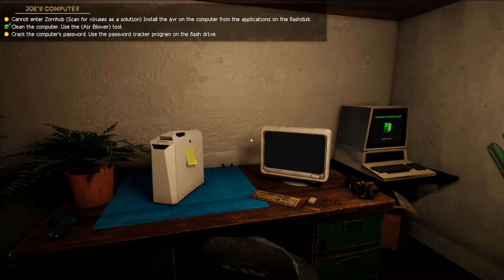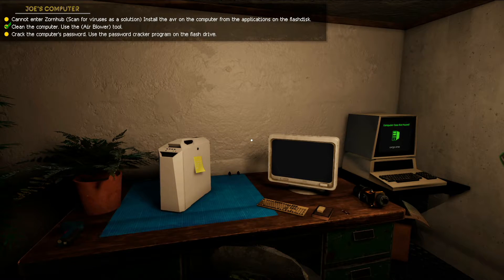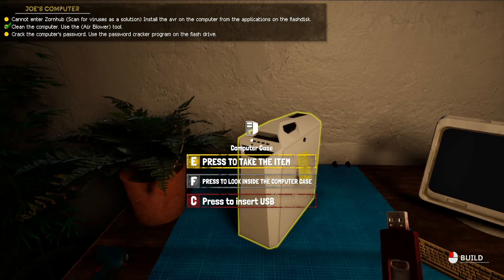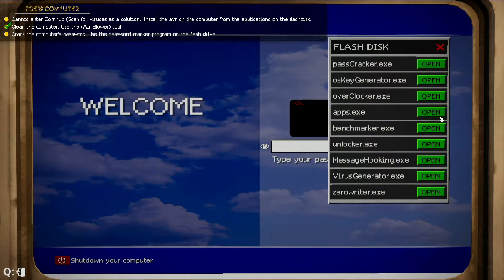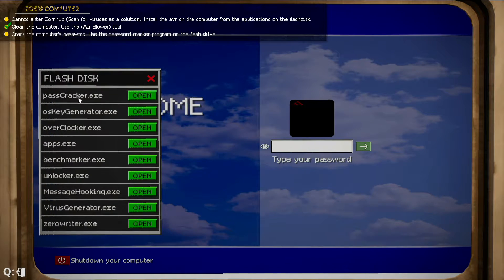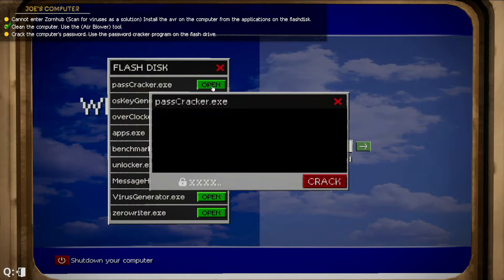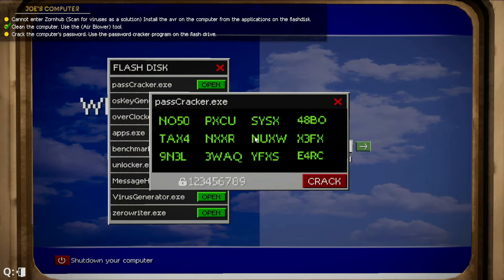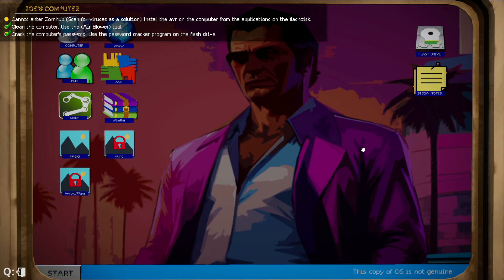How to Crack the Windows Password in Computer Repair Shop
If you are struggeling on how to get the password for the windows, this video will help you out on how to crack the OS